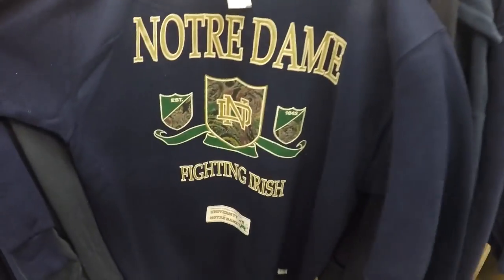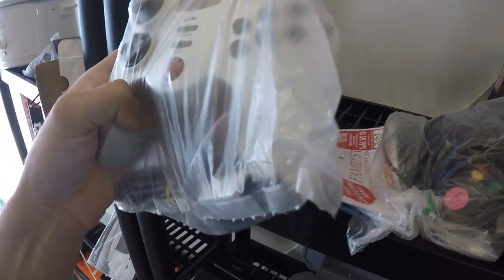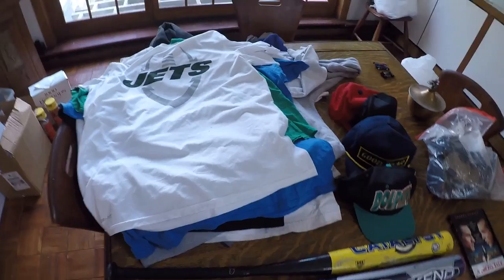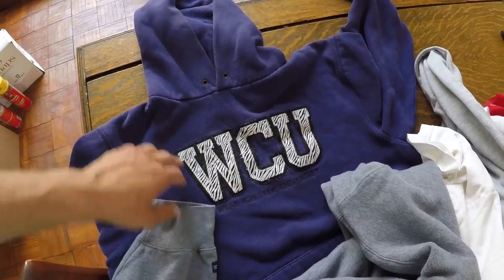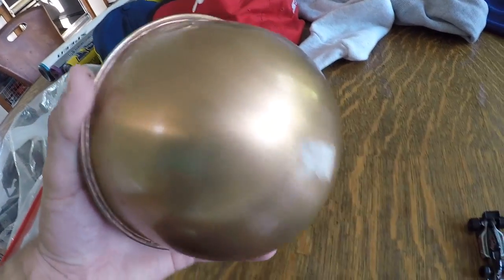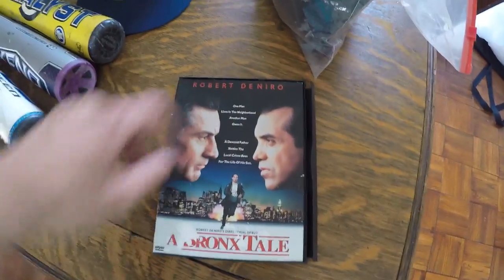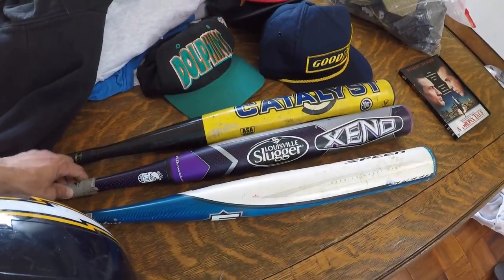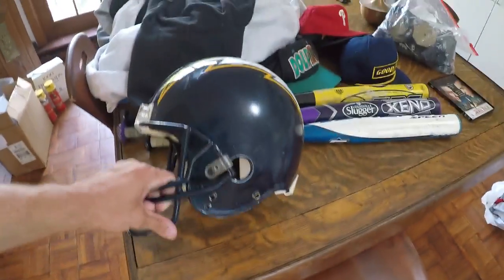HUGE PROFIT at the Goodwill Oulet Store!! Thrifting Vlog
The Goodwill Outlet store is the biggest treasure hunt of them all! Great finds are always to be had here!